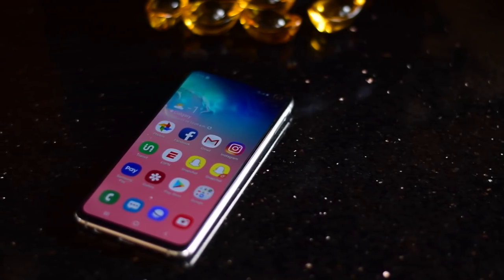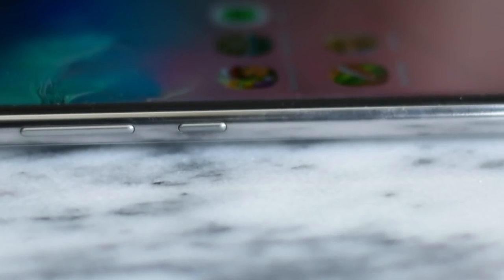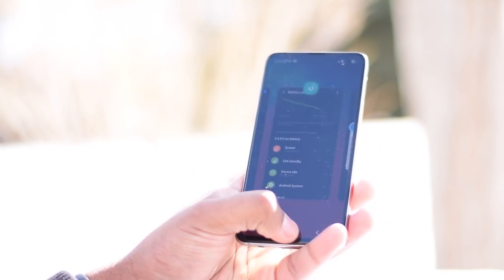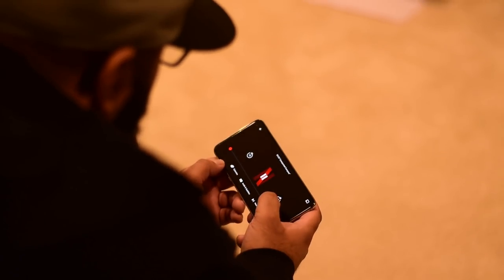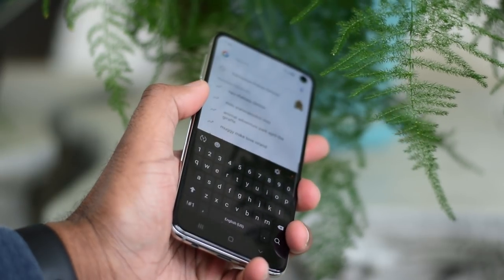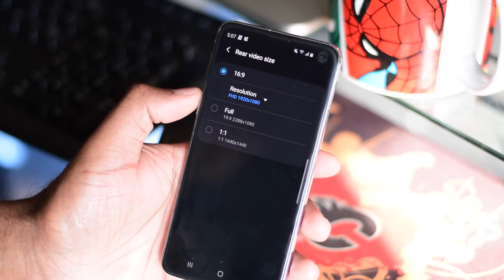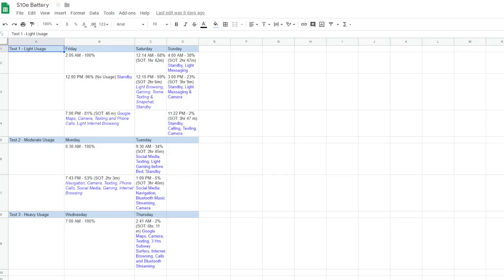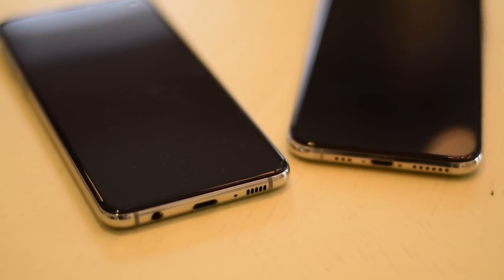Galaxy S10e Review... It's NOT What You Think!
The Galaxy S10E Complete Review is here! Lets dive into the nitty gritty about this device. We have chapters created for each section to make it easier to find the information you want at a glance!

In The Box - 01:00
Design - 01:41
Display - 04:46
Calling - 06:22
Performance - 06:46
Software - 09:10
Camera - 11:06
Battery - 15:24
Sound - 16:39

👊SOCIAL MEDIA!👊

Guys, we want give you the best quality content available and do a ton of giveaways for you all...but that costs $$$! Ultimately, we want to give back to you guys!!

👊MUSIC!👊

⏩ Never Walk Alone (Tomas Skyldeberg Remix) by Blake Everett
⏩ Cause I Am Coming Home (Adua Blaize Remix) (Instrumental Version) by Duty Division
⏩ I Just Need Someone Like You (Instrumental Version) by Loving Caliber